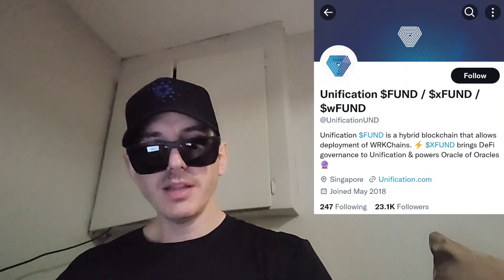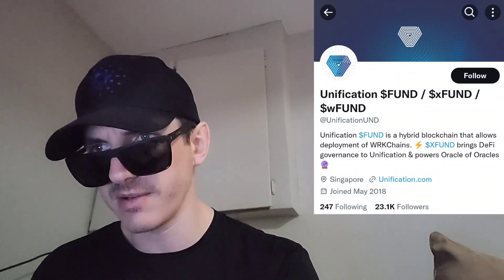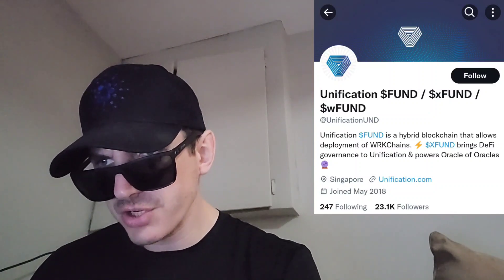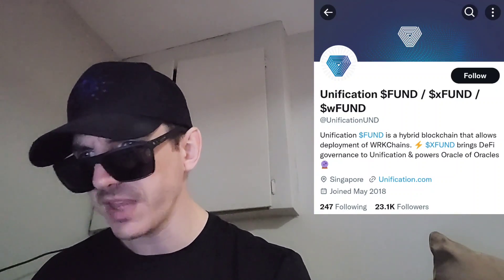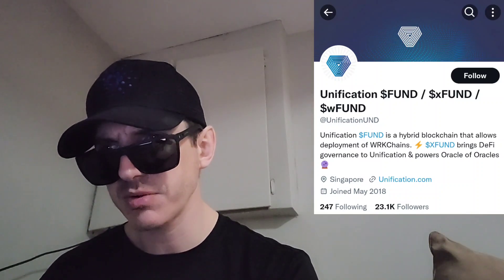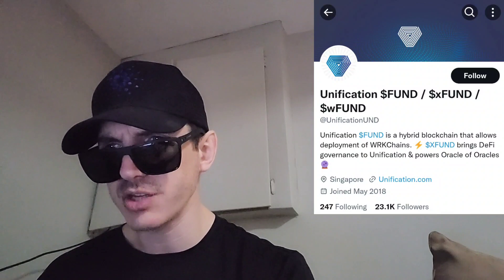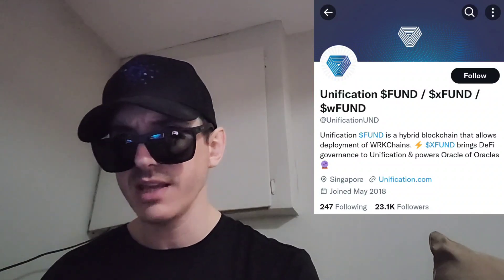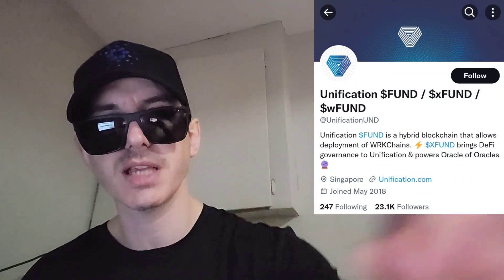$FUND - UNIFICATION TOKEN CRYPTO COIN HOW TO BUY xFUND wFUND FUND MEXC GLOBAL BLOCKCHAIN ETHEREUM